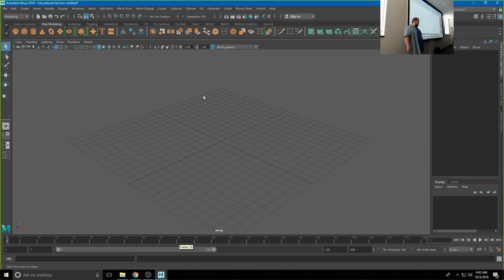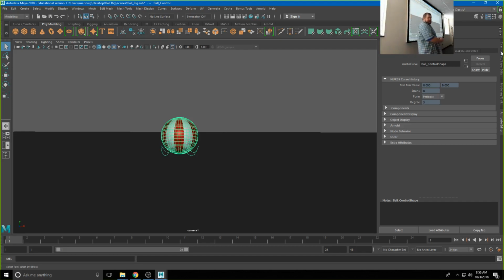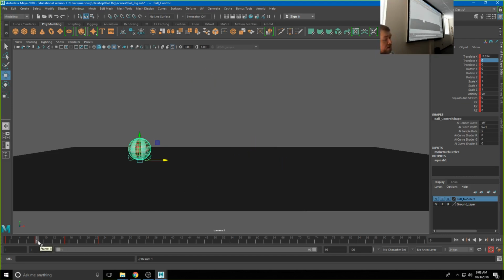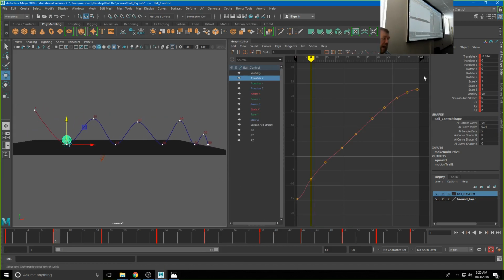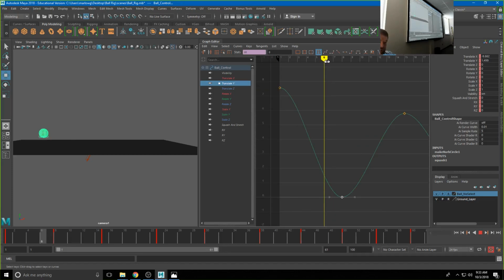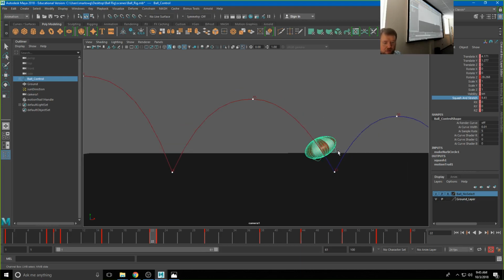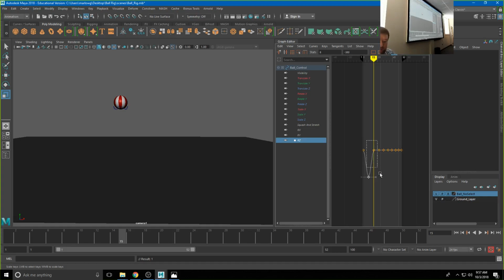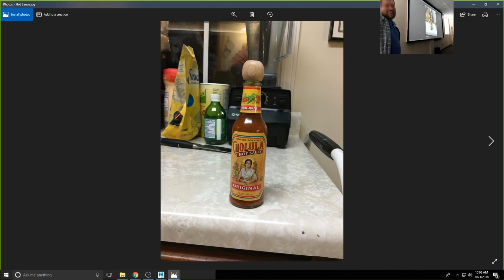POA - Bouncing Ball